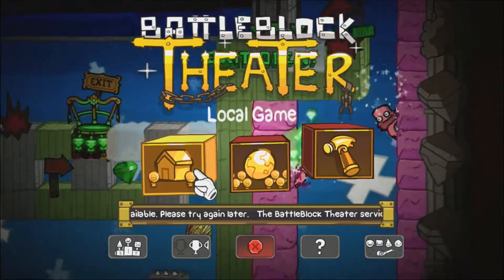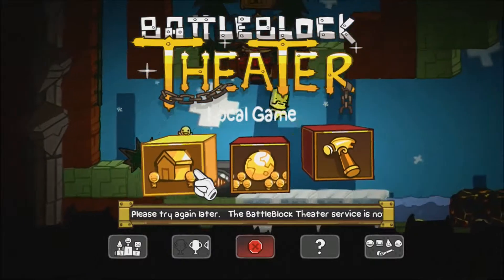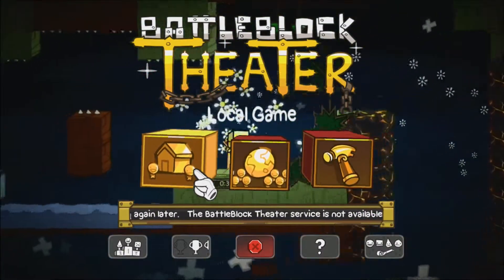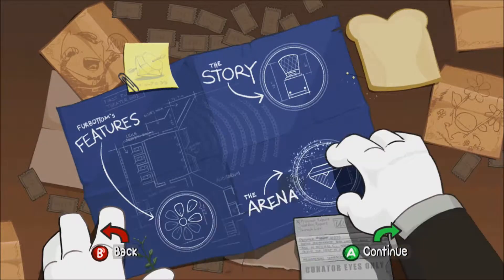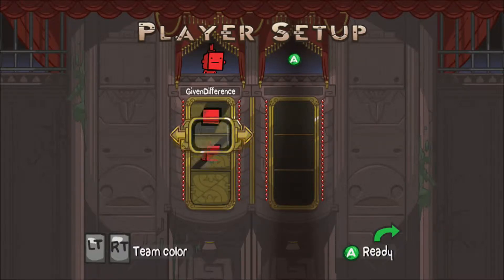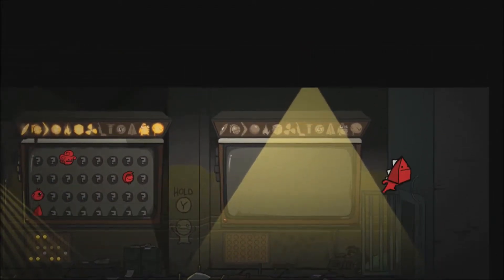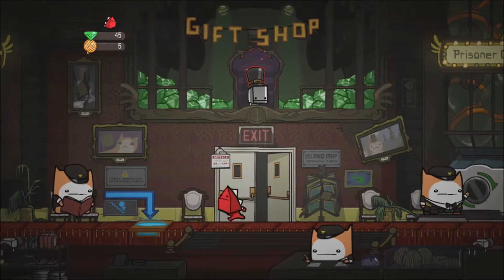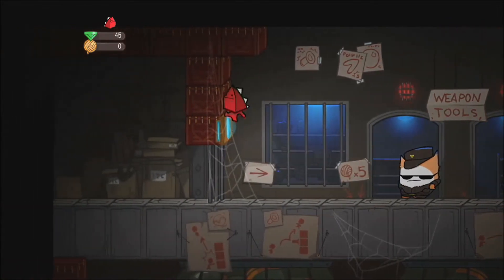battle block theater game review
hi guys its GivenGaming I decided I wanted to review this popular fun game so if you want more content subscribe and like by the way if I don't post a vid in a few days I am working out a new process of making vids and im editing more for your entertainment in mind GivenGaming out!

Song: Ghost N stuff deadmau5